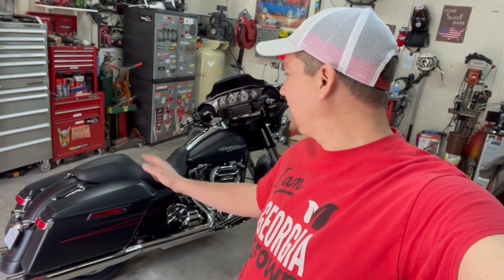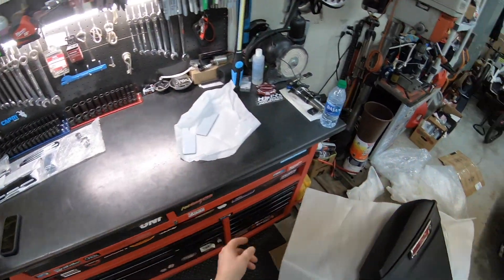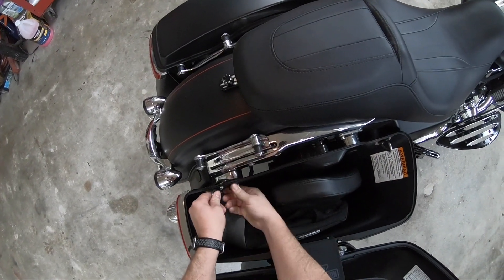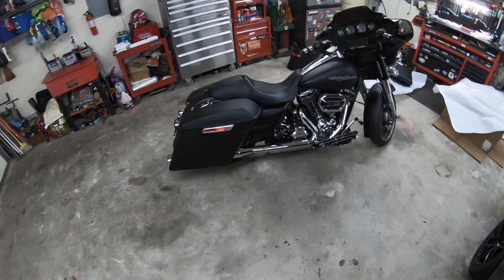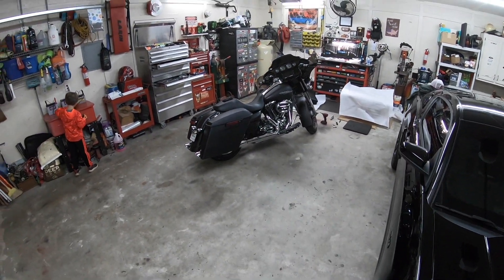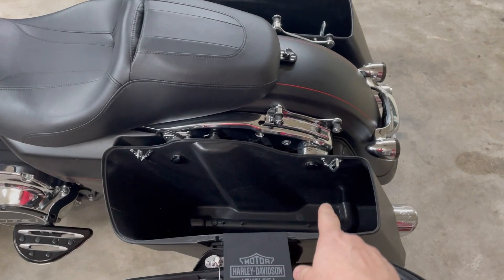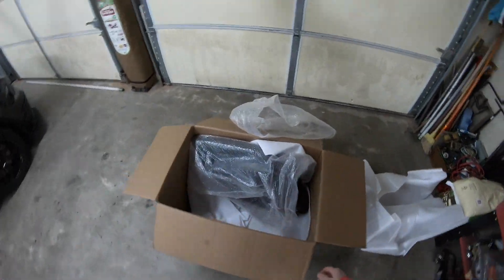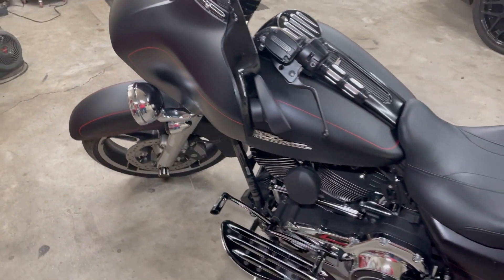5" Stretched Saddle Bags on Harley Davidson Touring Full Install and Review TCMT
Amazon Link: TCMT Matte 5" Stretched Extended Saddlebag Trunk Fits For Harley Touring CVO Road Glide Road King Street Glide Electra Glide Ultra Classic 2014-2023

The tcmt five inch stretched saddle bags have made it to the shop and now its time to install them.   We also got some new mounting hardware and custom liner inserts.  Stick around for the final review and look with the new pin striping. They Look amazing but thats for y'all to decide on your bike.  Next video will be the stretched fender to blend everything together.

by using code “Chris2022”💥

Amazon CNC Kit

Amazon grips link: Black 1" Aluminum CNC Cut grip...

Amazon windshield Link: Amazicha Black 7" Wave Windshield...

"Due to factors beyond the control of Coyote Chris, it cannot guarantee against unauthorized modifications of this information, or improper use of this information.  Coyote Chris assumes no liability for any property or personal damage that may arise from doing a repair on your vehicle after watching any of our videos.  Due to factors beyond the control of Coyote Chris, no information contained in this video shall create any expressed or implied warranty or guarantee of any particular result.  Again, any injury, damage or loss that may result from improper use of tools, equipment, or the information contained in this video or any of our videos is the sole responsibility of the user and not Coyote Chris."